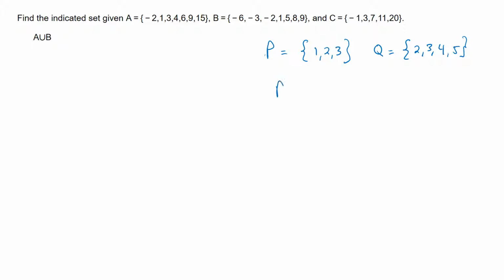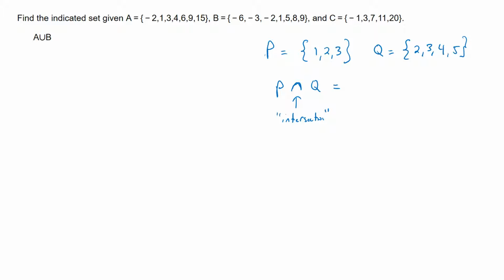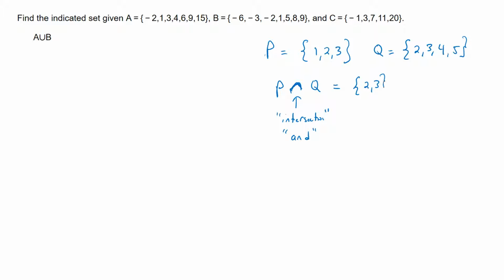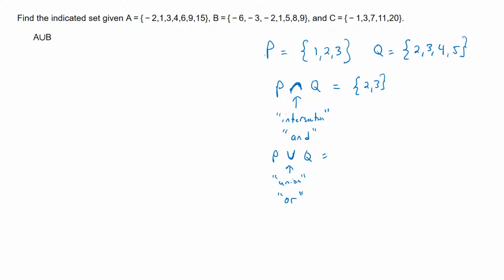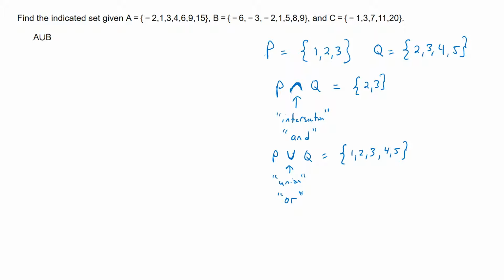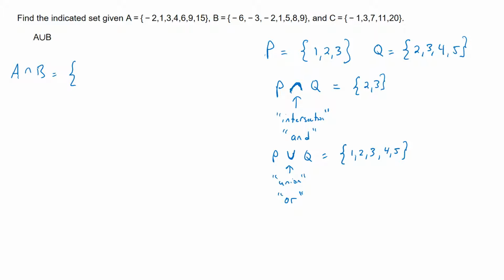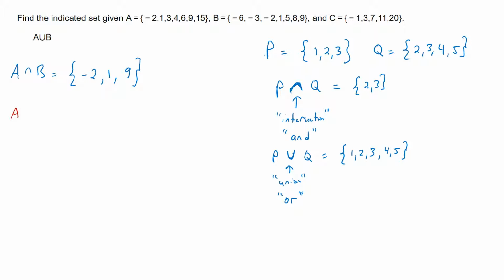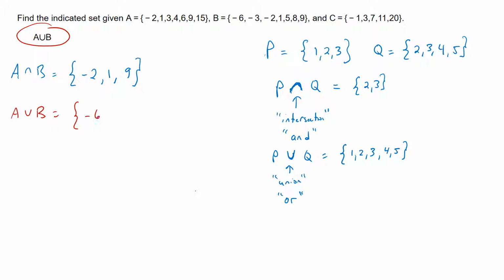2 8 2